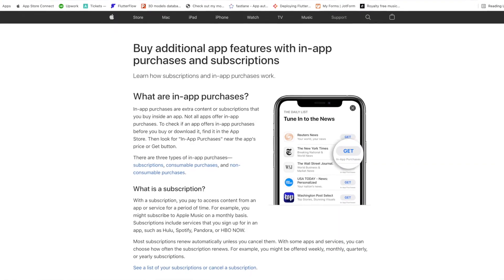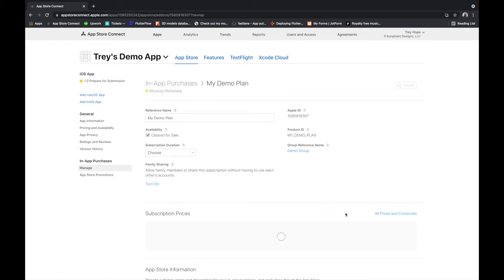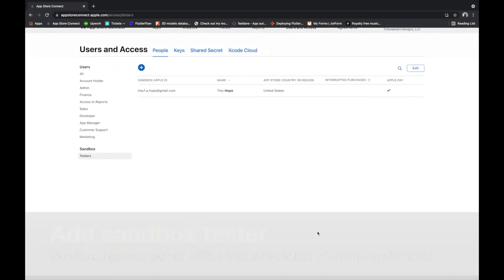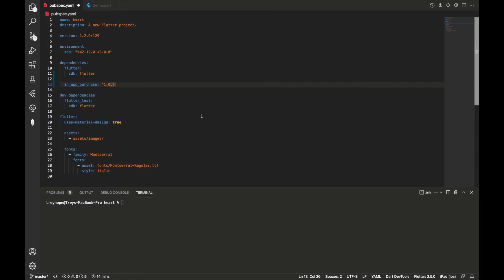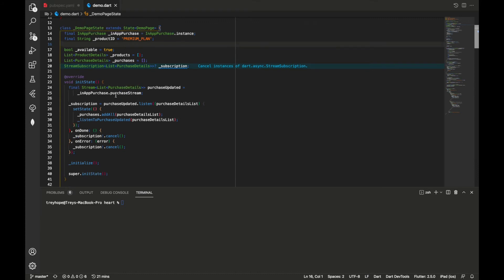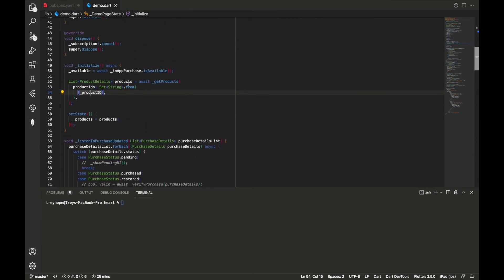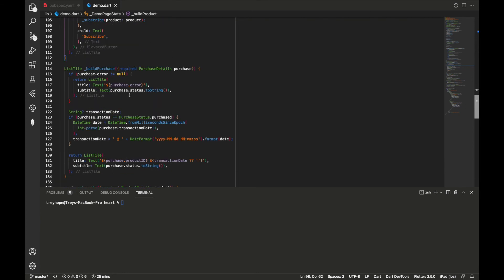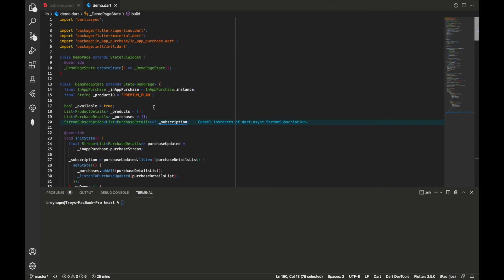Unpacking Flutter Packages | In App Purchase v 1.0.8 | How To Implement Purchasing Inside Flutter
This package supports in-app purchases (IAP) through an underlying store, which can be the App Store (on iOS) or Google Play (on Android).